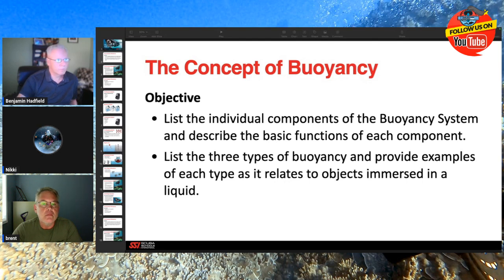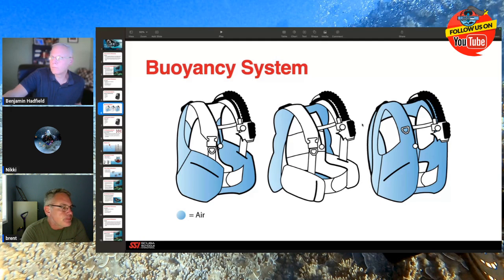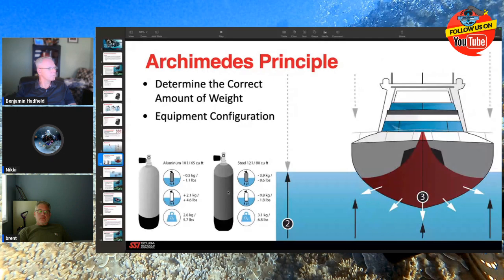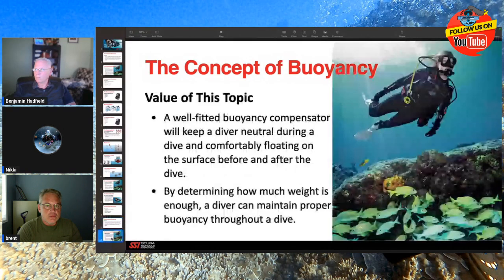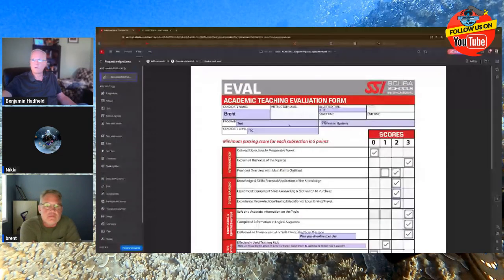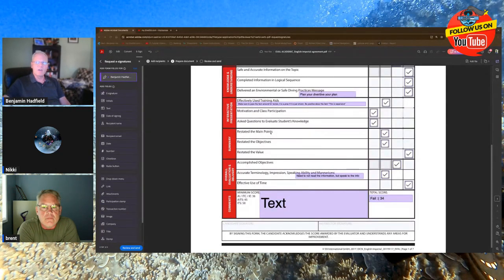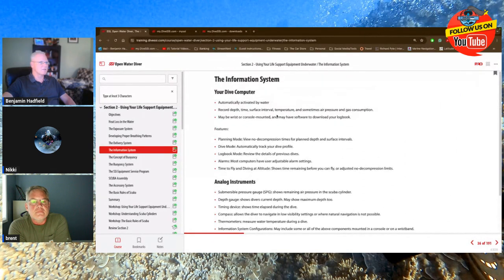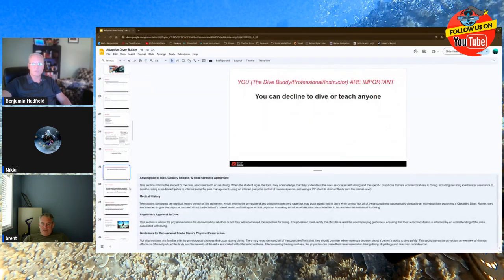ITC Presentations July 2 2024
Have you tied the Insta360 Pro?

0:00 Subscribe now to Teach Me to Dive
01:00 Like and Share - Teach Me to Dive
02:00 Subscribe NOW to Teach Me to Dive